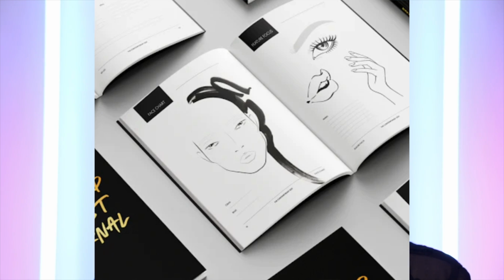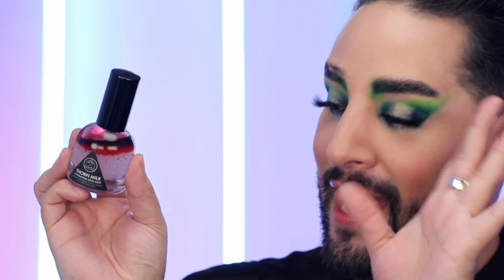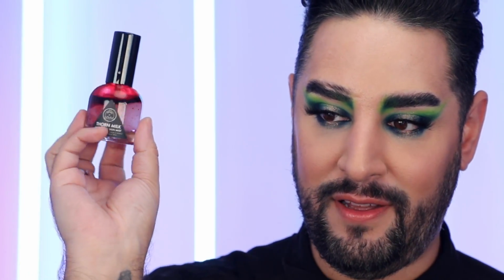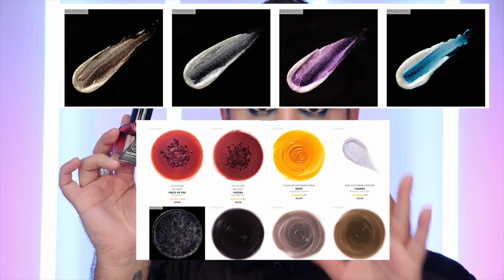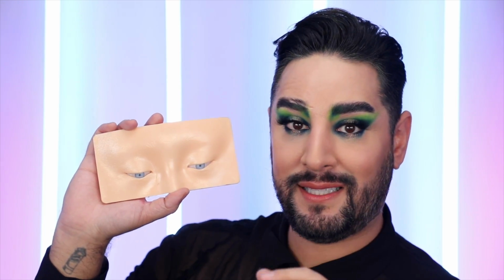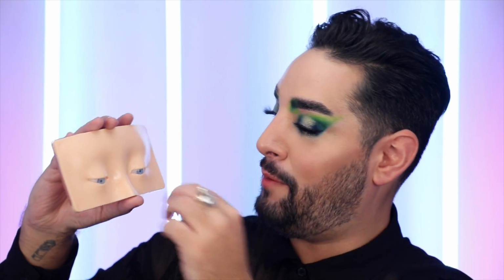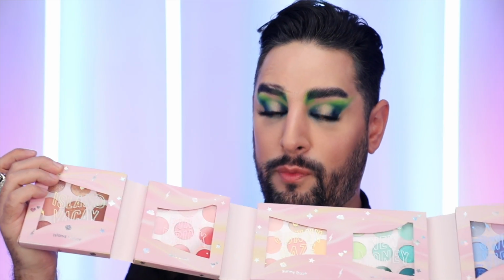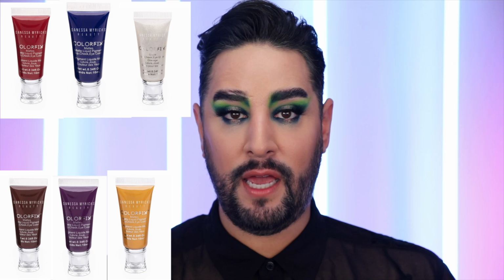Unique Gifts For A Makeup Lover!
Hey everyone! Here are some unique gift options that I'm sure your makeup-loving friend or family member won't have yet! Let me know if you have any recommendations below!

00:00 Intro
00:55 The Contemporary Edit Makeup Artist Journal
02:59 Ritual De Fille Fawn Milk Hydrating Skin Mist
04:14 IMAKEUPNOW 3D Model Practice Boards
06:26 ColourPop Manifest This Pressed Powder Vault - (affiliate link)
07:31 Danessa Myricks Colorfix 24 Hours Cream Color
08:49 Pleasing Pearly Tops Polish

HAND HOLDING GIFT - Gifted Item (Product was sent to me as a gift, no money has been exchanged and there is no obligation to feature product(s) on social platforms)

HAND HOLDING AD  - Sponsored item (Brand has paid me money and I have signed a contract for the item to appear in the video. This may be a quick feature or a whole dedicated product)

HAND HOLDING MONEY - Bought with my own money (Product was paid for with my own money and I have no attachment to the brand in the particular video)